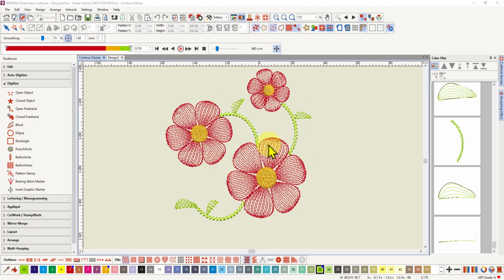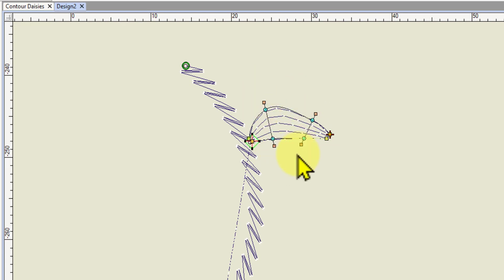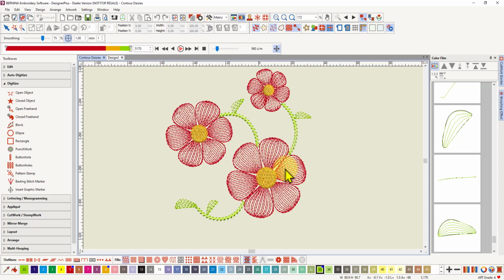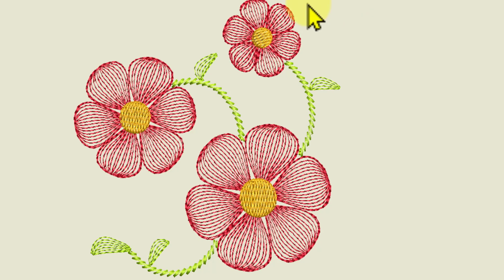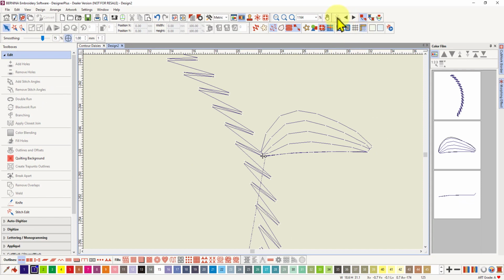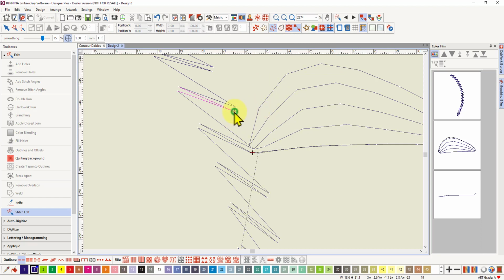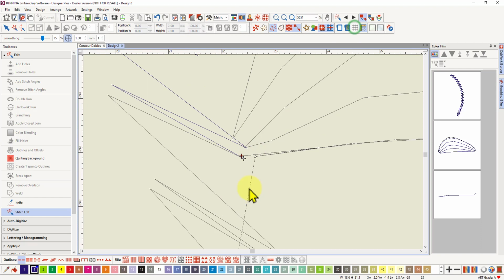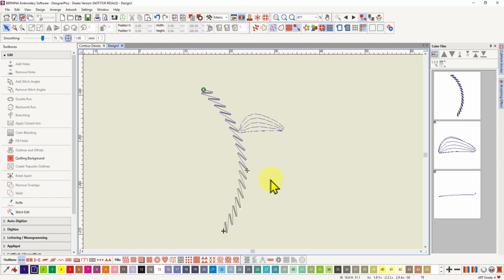Bernina Software's Alternative to Branching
The Branching tool in V9 is not always the best way to avoid jump stitches where you have a number of objects of the same color and you can't create a path. If you have a previous version of the Bernina Software you don't even have that option. In this video I show you how to eliminate the jump stitches with no pathing and end up with a smooth stitch out. I hope you enjoy.